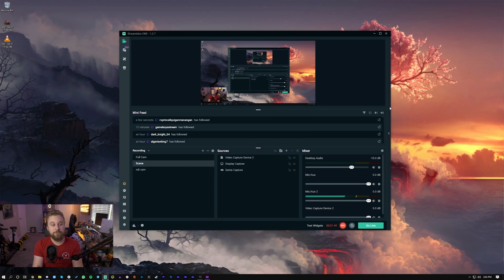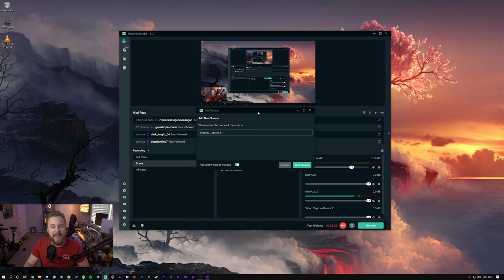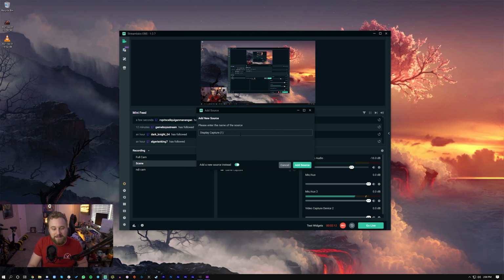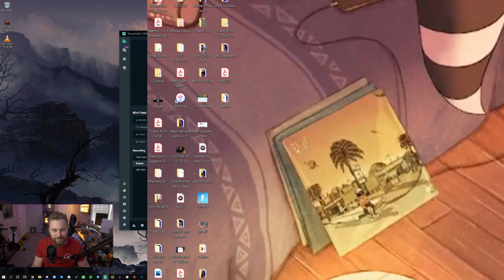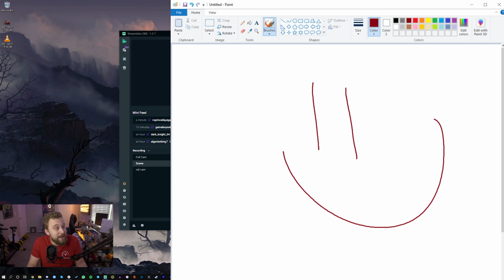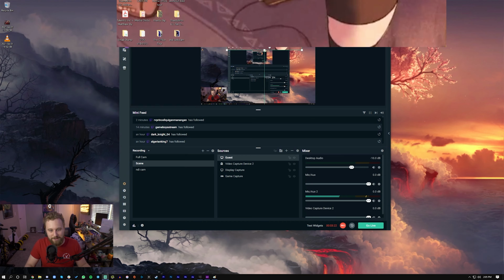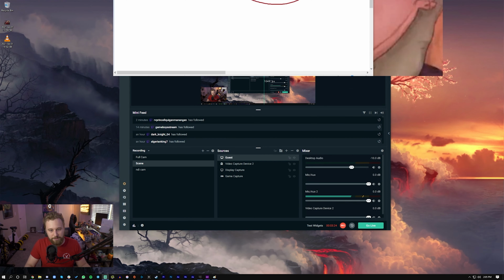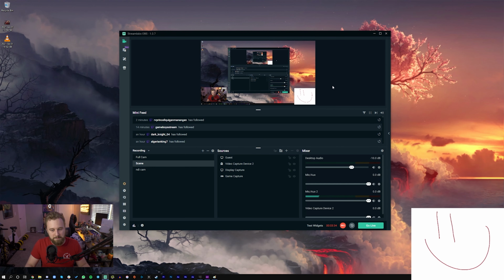How to Add a Guest to your Stream with Discord + OBS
Remote podcasts have become very popular with the rise of work from home, but how do you do it? Today I show you how to set up a stream with guests using discord and OBS.